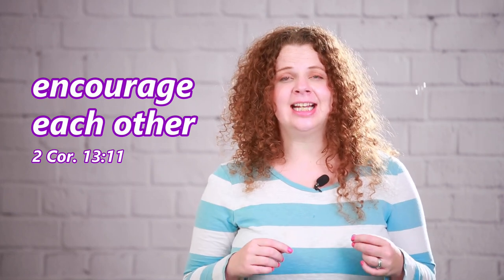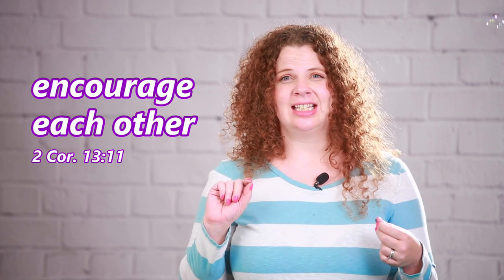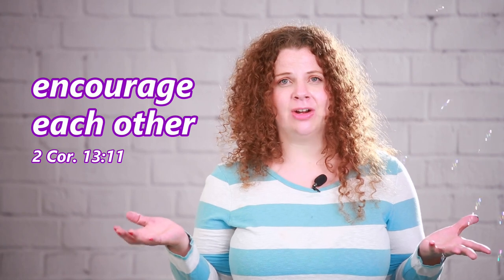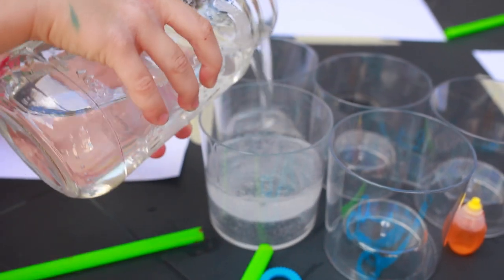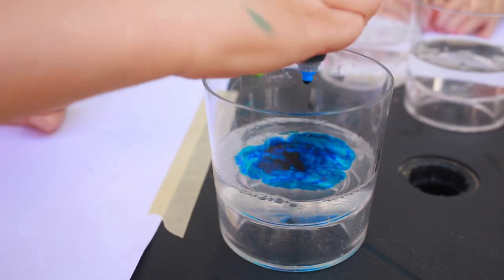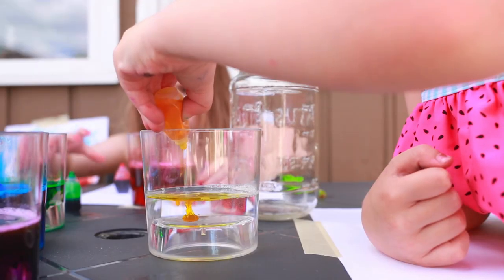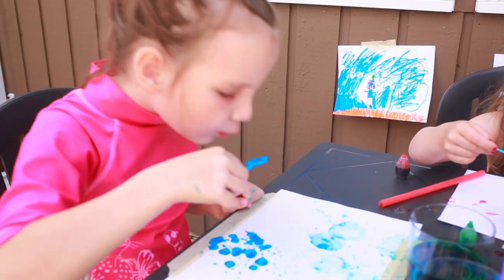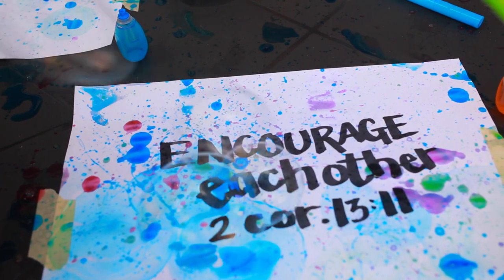Bubble Painting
Join Ms. Ashley as she shows you how to make a Bubble Painting!